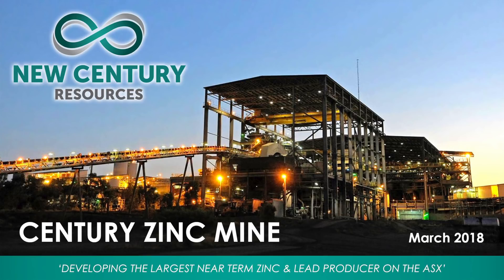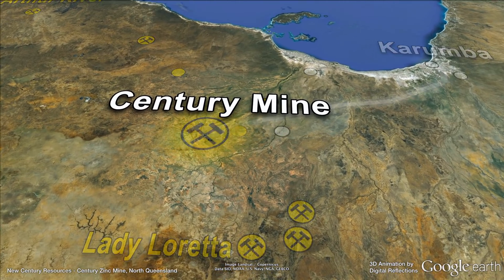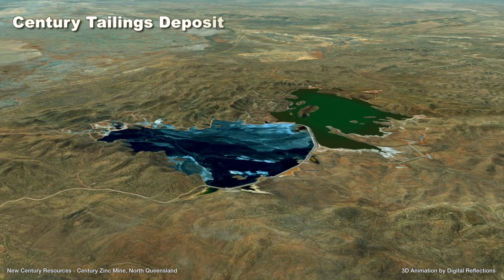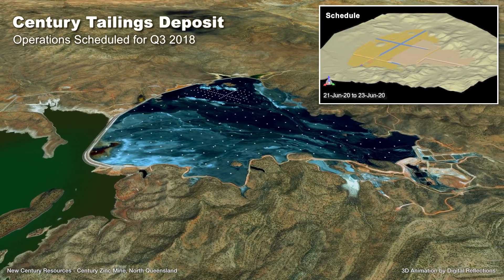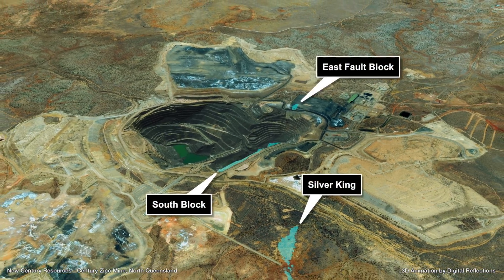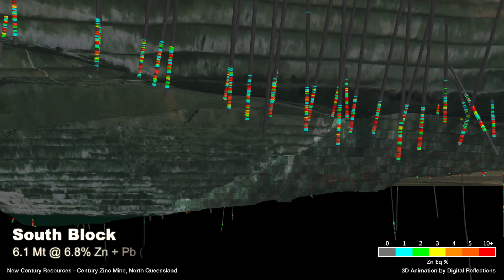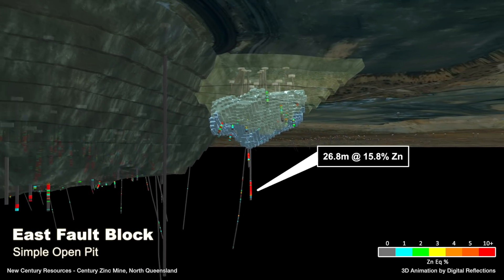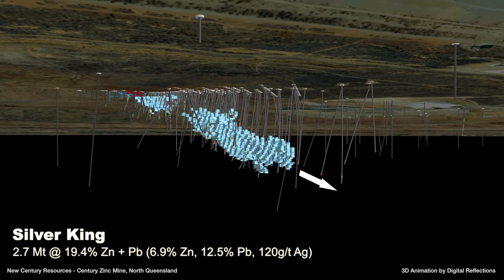New Century Zinc 201803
3D animation of New Century Resources' Century zinc mine in far north Queensland, Australia, March 2018. for further details.